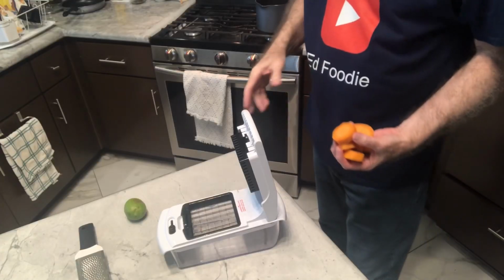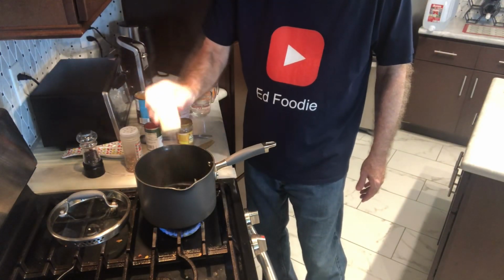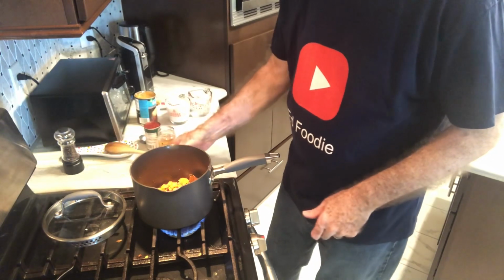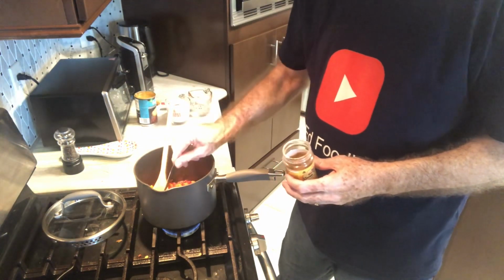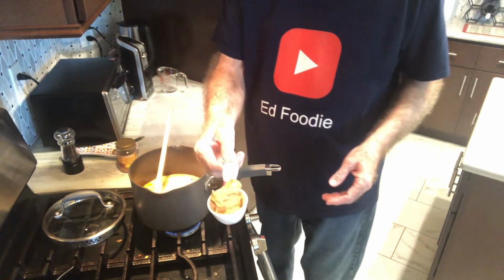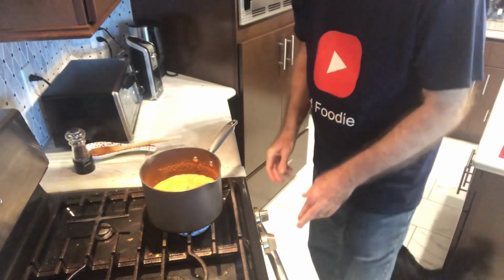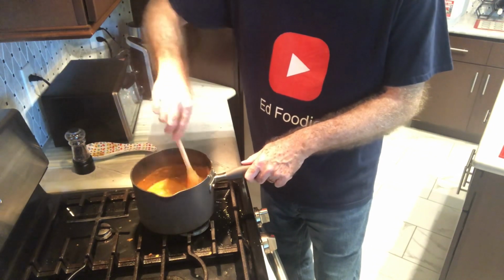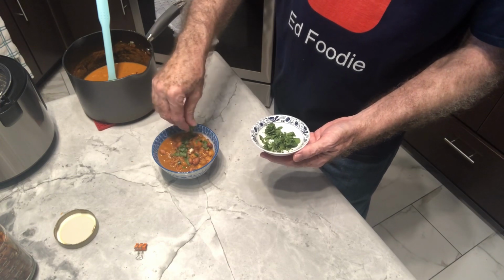Chickpea and Sweet Potato Stew (Indo-Thai Fusion)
Mouthful of flavors in this Indian - Thailand vegetarian stew.

Boil potato(s) 10 minutes
 Let cool, peel, and dice

Cook onions, potato, red pepper flakes, and bay leaf in olive oil (8-10 minutes)

Add tomato paste, garam masala       (cook 1 minute)

Add chick peas, milk, water, peanut butter (simmer 10-12 minutes)

Turn off heat, add lime zest and lime juice

Serve over rice (top with toasted coconut, peanuts, and/or fresh cilantro)